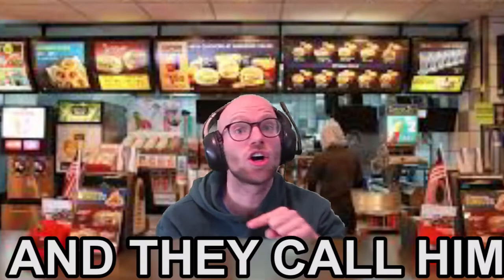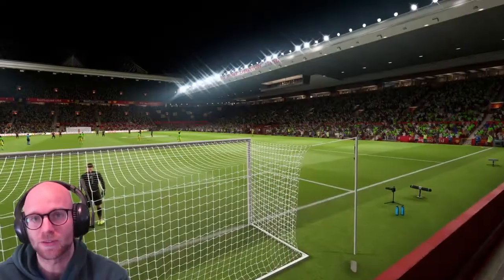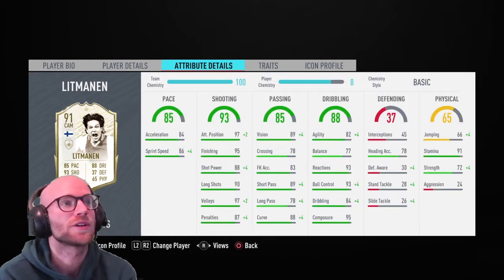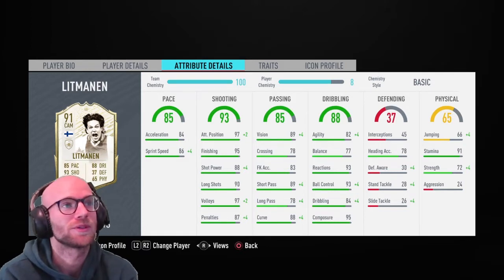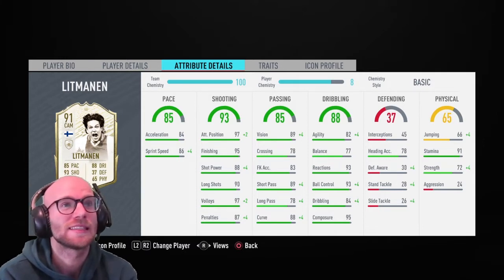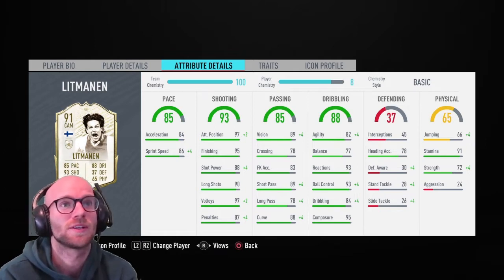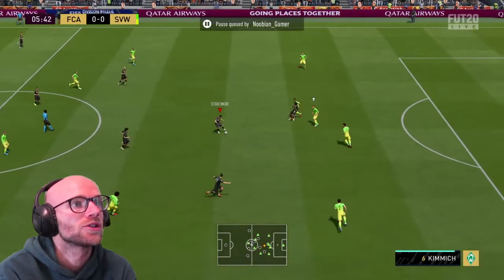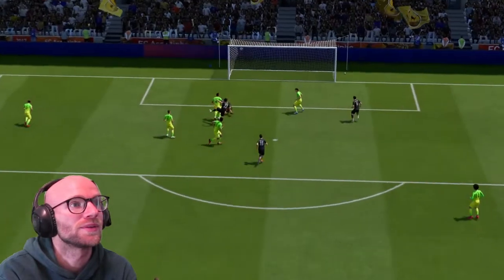THE FINNISH LEGEND 🔥 FIFA 20: 91 ICON MOMENTS JARI LITMANEN PLAYER REVIEW!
FIFA 20: 91 ICON MOMENTS JARI LITMANEN PLAYER REVIEW!

- ICON MOMENTS LITMANEN FIFA 20
- 91 LITMANEN FIFA 20
- LITMANEN REVIEW FIFA 20
- JARI LITMANEN FIFA 20

[Free] The Game x West Coast Type Beat Hip Hop Instrumental 2019 "Lowrider"